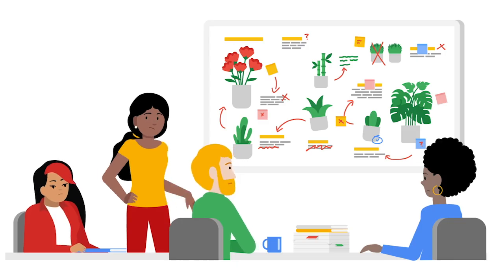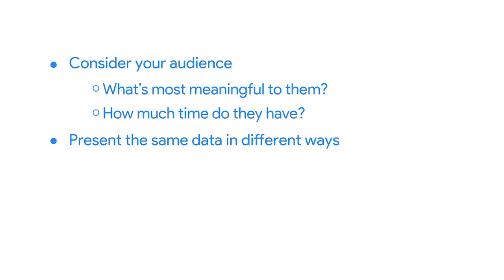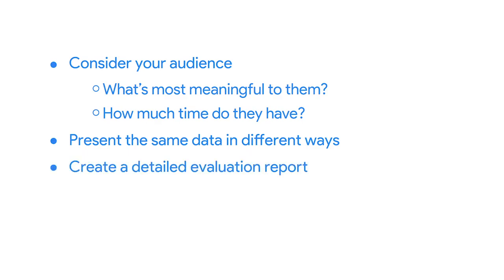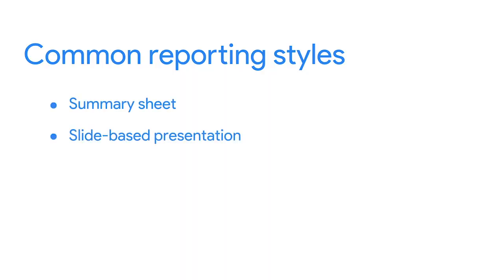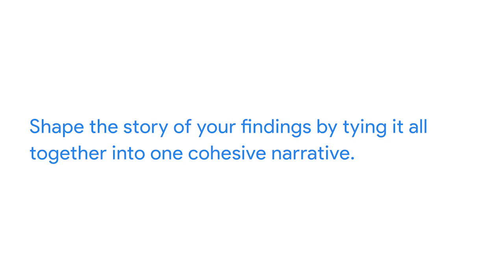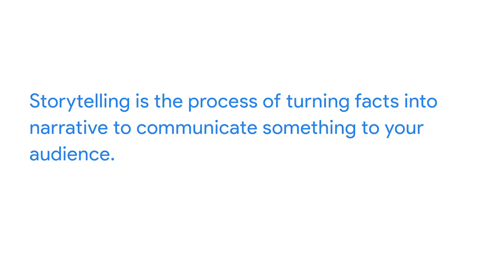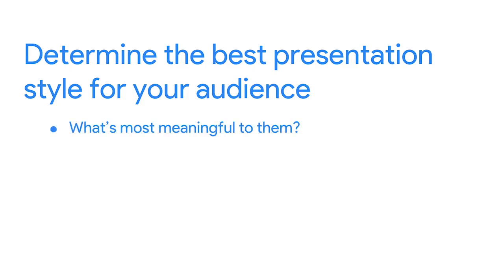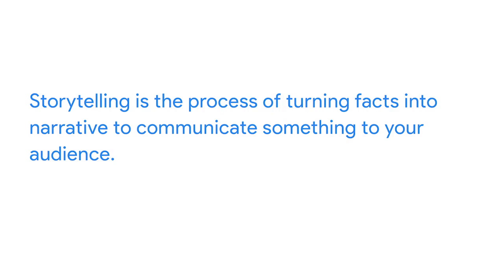Delivering an evaluation presentation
Discover how to deliver an impactful evaluation presentation. This video offers tips for effectively communicating project results to stakeholders.